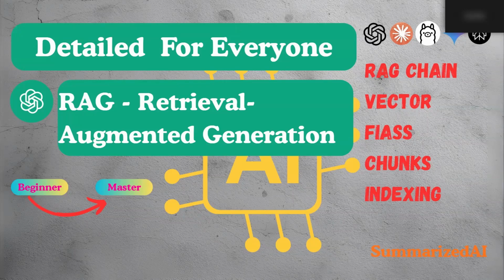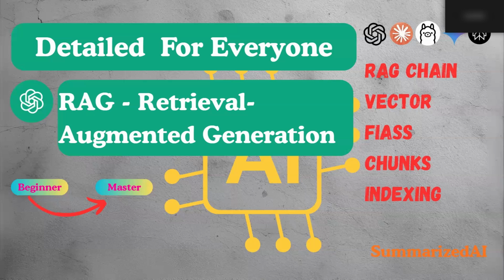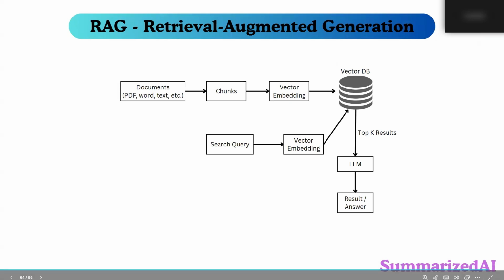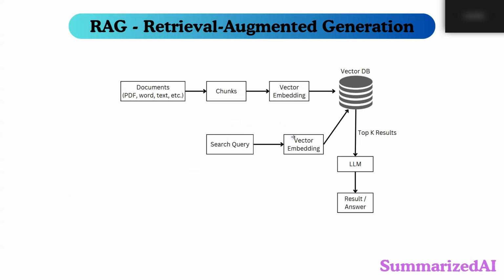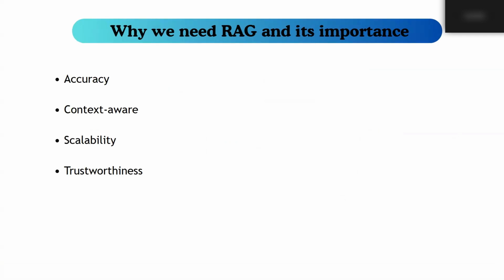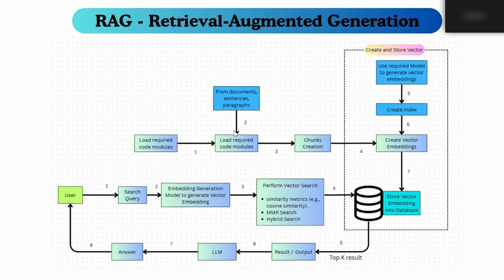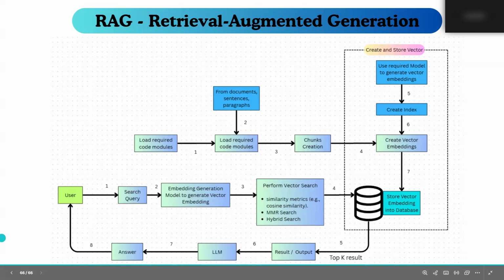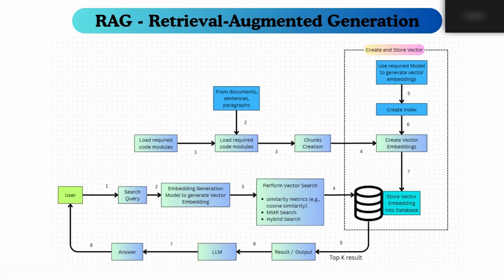LangGraph | Build in RAG | Semantic Search + LLM Explained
In this video, we will understand Retrieval-Augmented Generation (RAG) and how it helps AI systems provide accurate, context-aware answers instead of relying only on pre-trained knowledge.

Normally, when we ask an AI a question, it tries to respond based only on what it learned during training. While this works for general knowledge, it can struggle when the information is new, specific, or highly detailed.

That’s where RAG becomes extremely powerful.

RAG improves AI responses by first searching through documents, datasets, or knowledge bases to retrieve the most relevant information. The AI then uses this retrieved context to generate a more accurate and reliable answer.

In our previous video, we explored semantic search, vector embeddings, and the vector database FAISS. These technologies allow AI systems to search information based on meaning rather than keywords.

In this tutorial, we take it a step further and explore how RAG combines information retrieval with generative AI to produce responses that are both precise and context-aware.

What You Will Learn in This Video:
1. What Retrieval-Augmented Generation (RAG) is
2. Why traditional AI models sometimes give incorrect answers
3. How Vector Embeddings work
4. How documents are chunked and converted into embeddings
5. How embeddings are stored inside vector databases like FAISS and Pinecone
6. How similarity search retrieves the most relevant information
7. How a Large Language Model (LLM) uses retrieved data to generate the final answer

RAG Pipeline Covered in This Tutorial
1. Load documents (PDFs, articles, text files)
2. Chunk large documents into smaller sections
3. Convert chunks into vector embeddings
4. Store embeddings in a vector database
5. Convert user queries into embeddings
6. Perform similarity search to retrieve top-K results
7. Pass retrieved context to an LLM like ChatGPT
8. Generate a context-aware final response

Technologies Used:
FAISS
Sentence Transformers
ChatGPT
Python for implementation

Together, these components form what is commonly known as a RAG chain, enabling powerful AI applications that retrieve knowledge before generating responses.

and share it with others learning AI.

More AI engineering tutorials coming soon on SummarizedAI!